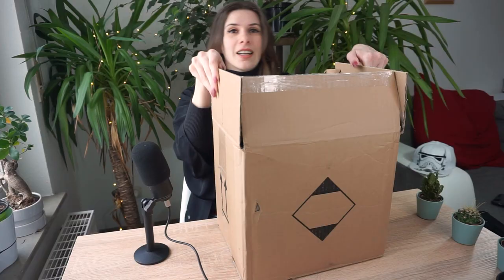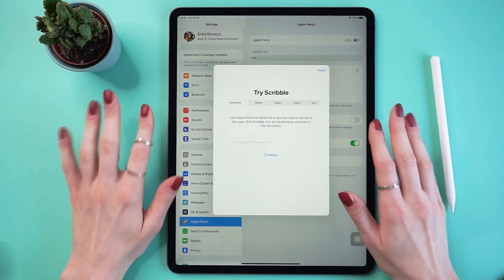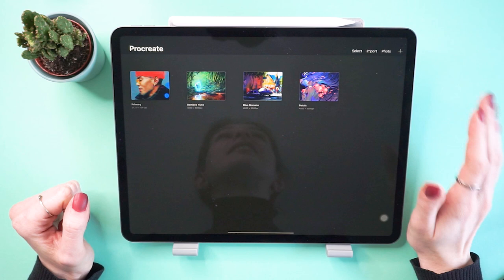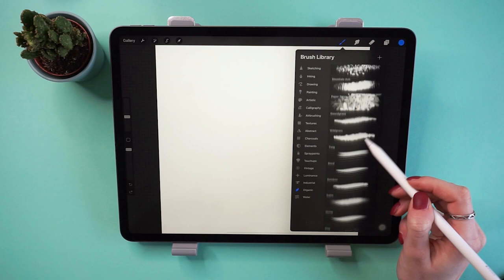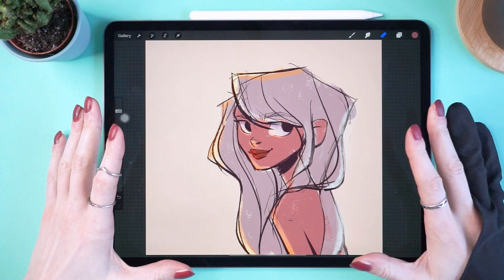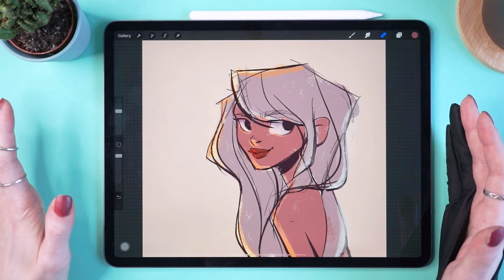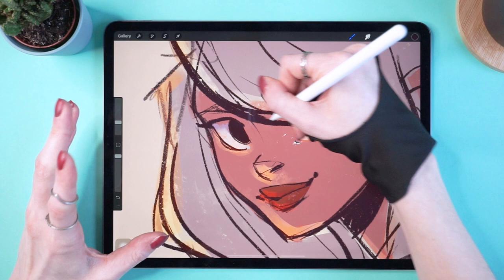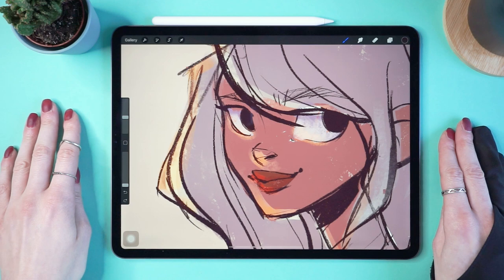IPAD PRO first impression for Artists || Setup your iPad for Art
Ciao Ragazzi! In this video I will give you my first impression on my new iPad Pro 2020 12"9 and on Procreate. I will also guide through the basic setup your iPad for art.

If you like my content a follow and like will be super appreciated!

Thanks a lot to @Ripteyed for letting me use his song Eternal (0:07) in my intro! Check out his work on Spotify and other platforms, he's an amazing artist!

🌟TIMESTAMPS:

0:00 Intro
1:38 Unboxing
04:11 First impression and comparison with Wacom Cintiq 13HD
06:40 Setting up the iPad and Procreate for Artists
10:45 My first drawing on the iPad
13:38 Impression after drawing (Procreate vS Photoshop)
19: 33 Do I recommend it? (iPad vS Wacom Cintiq 13HD vS cheap tablet)
21:56 Outro

🌟FIND ME🌟